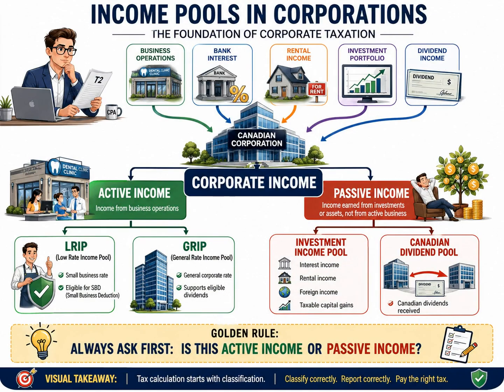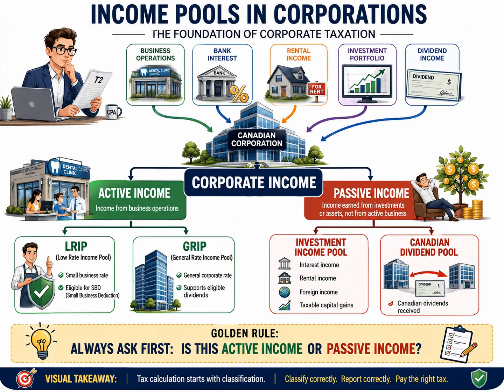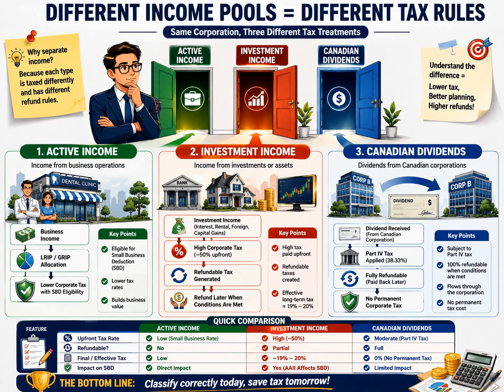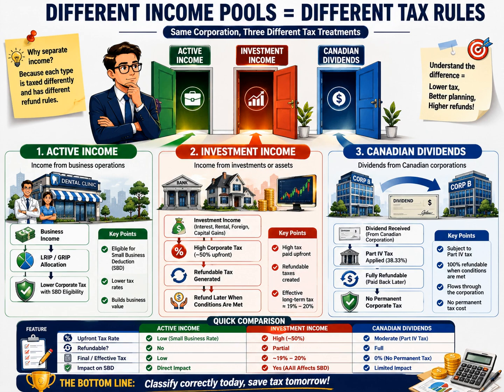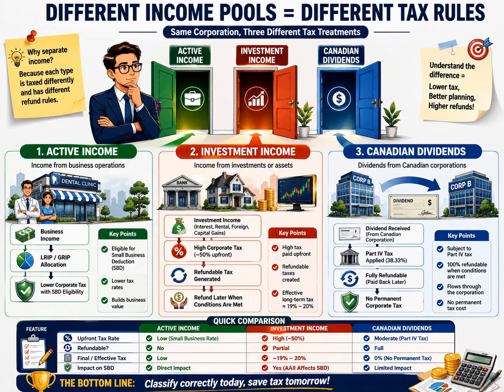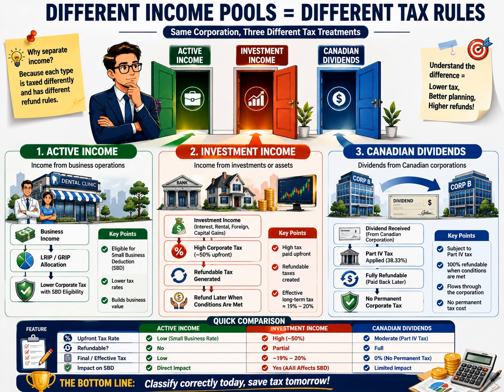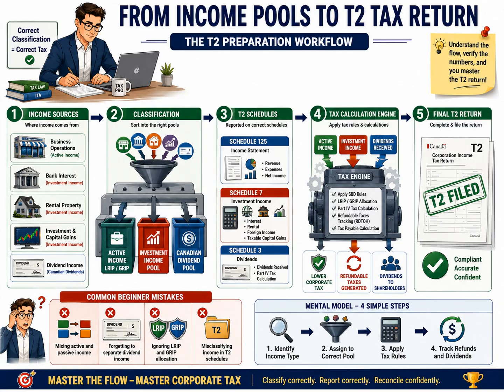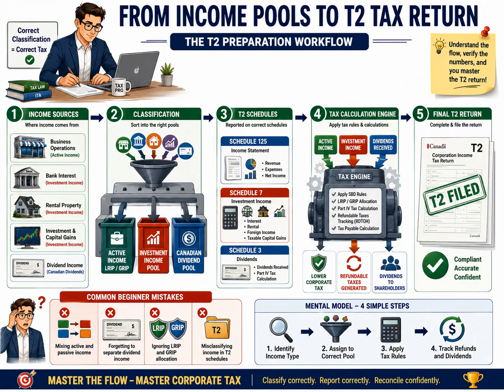1 - Mastering Corporate Income Pools: Essential Guide to T2 Tax Reporting in Canada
Unlock the fundamentals of Canadian corporate tax with this in-depth video on understanding and classifying income pools for T2 tax reporting. Whether you're a tax preparer, accountant, or small business owner, this guide demystifies the critical first steps of corporate tax return preparation. Learn to avoid common mistakes and set the right foundation for compliant, optimized tax filings.

In this video, we break down how different corporate income sources—such as active business income, investment income, and dividend income—must be categorized into their respective pools (LRIP, GRIP, Investment Income Pool, and Canadian Dividend Pool) for accurate and effective T2 tax calculation. Stay ahead with insights on tax rates, refundable tax mechanisms, and T2 schedule workflows, all designed for beginner-to-advanced learners.

Topics Covered:
1 - What are corporate income pools and why are they important?
2 - The difference between active income and passive income for T2 reporting
3 - Classifying income into LRIP, GRIP, Investment Income Pool, and Canadian Dividend Pool
4 - Key tax rates and refundable tax account mechanisms
5 - The workflow of reporting on T2 schedules and avoiding common errors